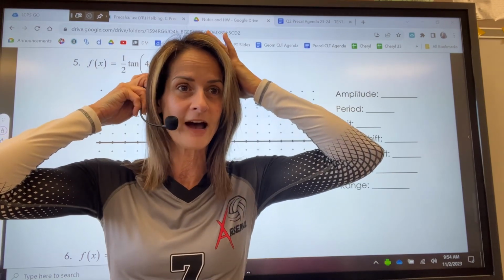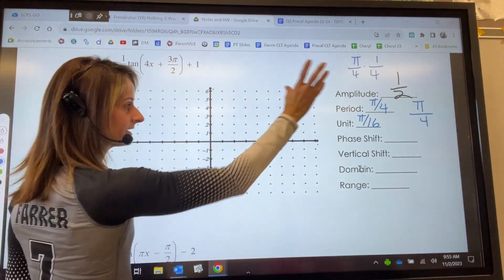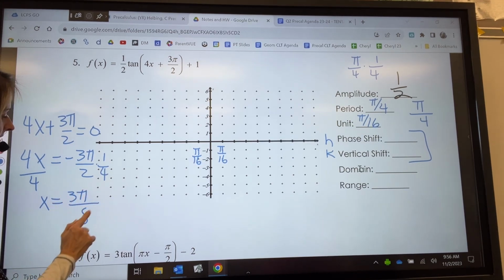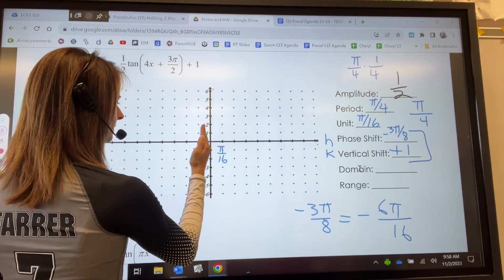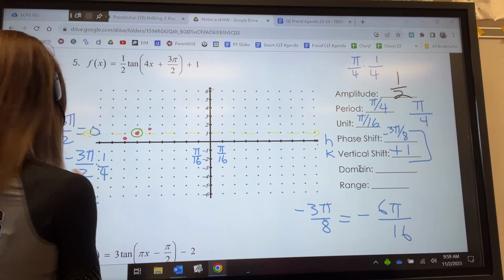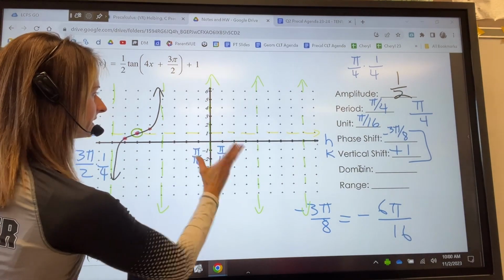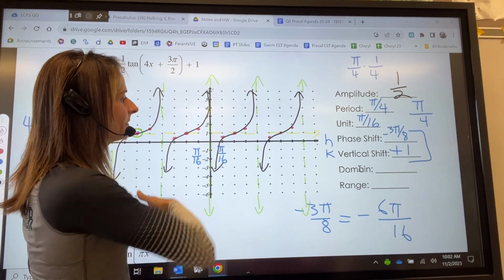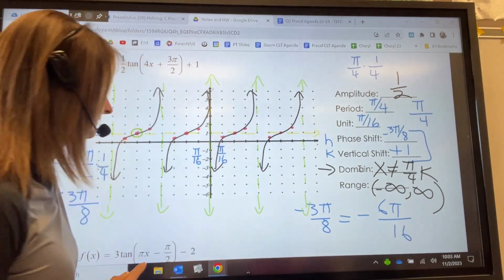Graphing Tangent Function #5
Phase shift, vertical shift